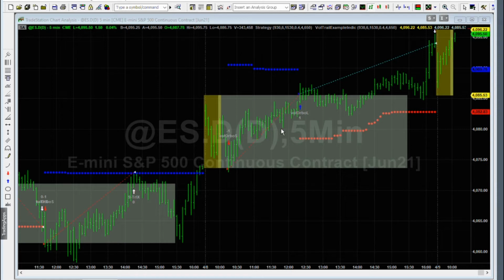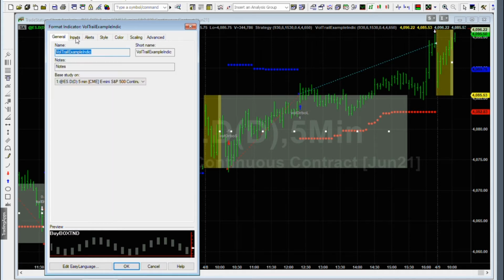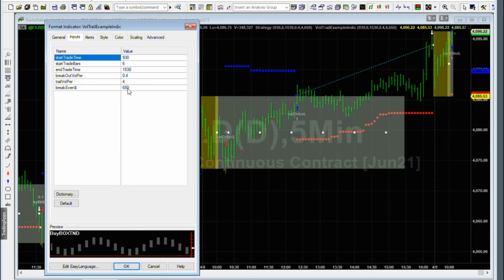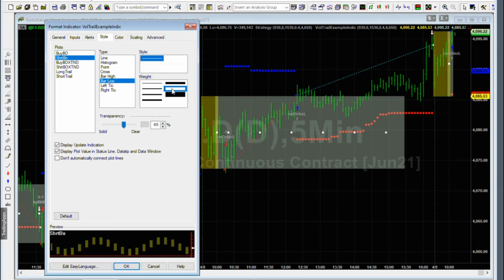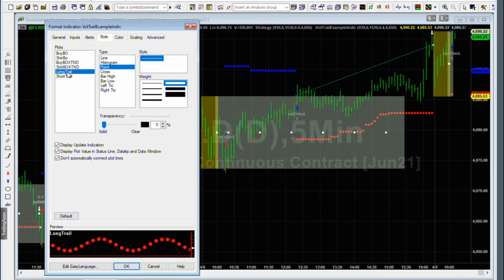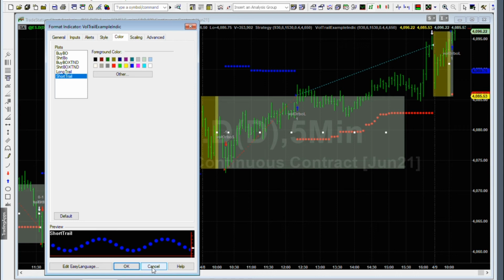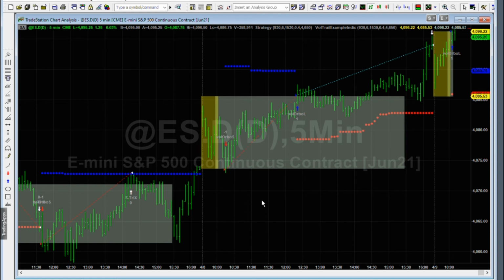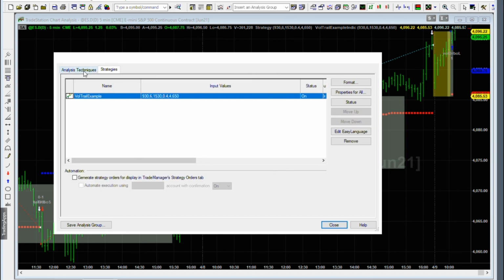ES Day Trade Break Out Based on Volatility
Here is a simple strategy that illustrates how to replicate an indicator that is easy to interpret and use as a guide.  The neat thing about this was creating the shaded rectangles by plotting semi transparent thick bars from the BarHigh to the BarLow.  The settings of the indicator are showing in this video.  for the source.

Correction in video when talking about the Inputs.  I state an hour after the market opens when referring to 9:30 - I should have stated the opening time of the market.